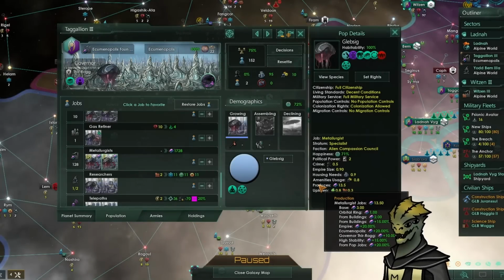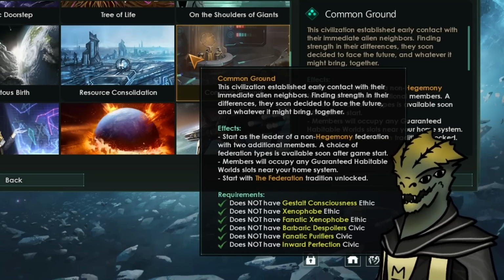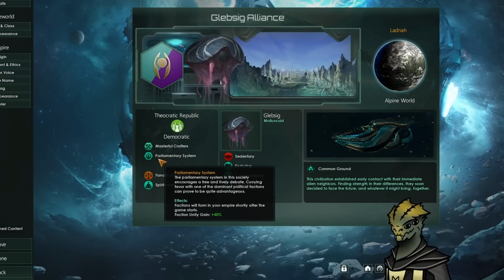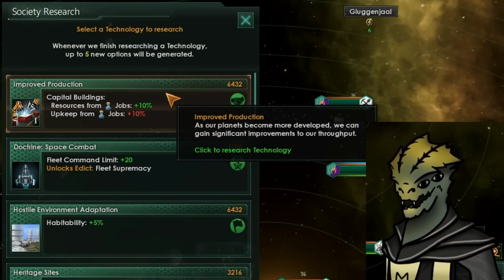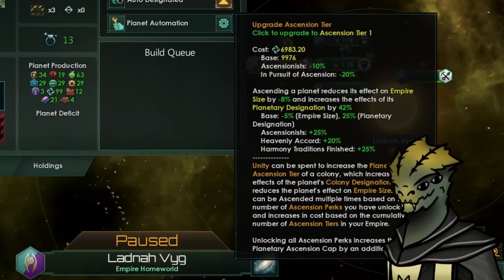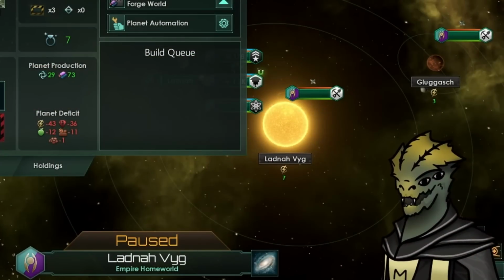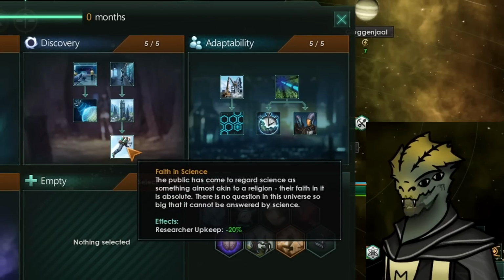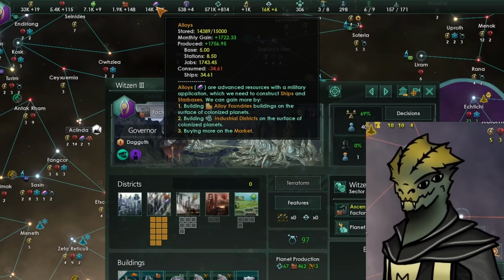Spiritualism Is Broken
Stellaris 3.6 Orion Open Beta has released and Spiritualists, the new Sprititualist Federation and new Spiritualist Civic are completely broken. You can get free alloys, free research and free consumer goods. Stellaris is a perfectly balanced game with no exploits.

Lets dive in and find out more!